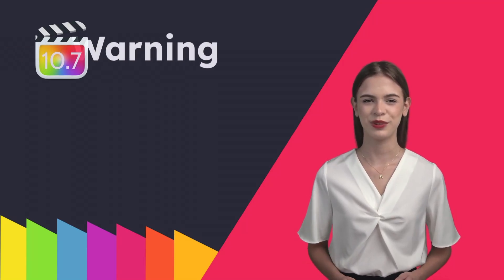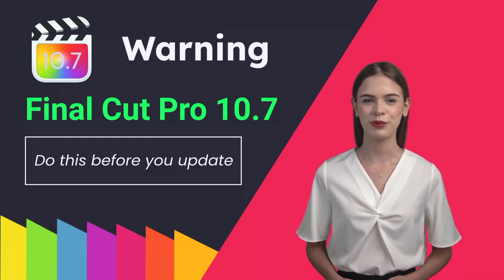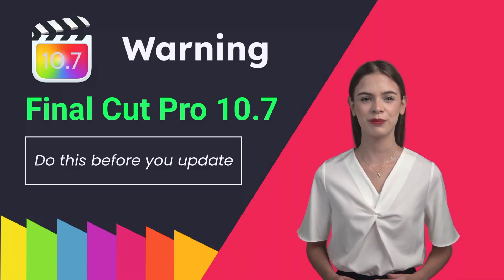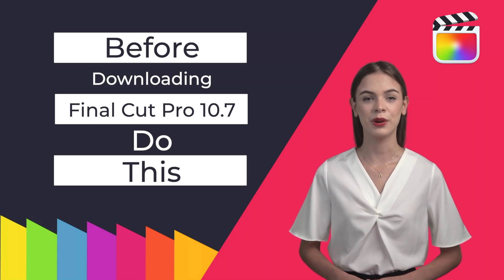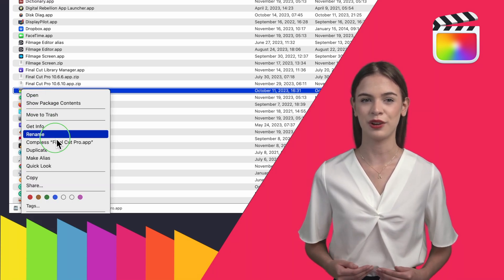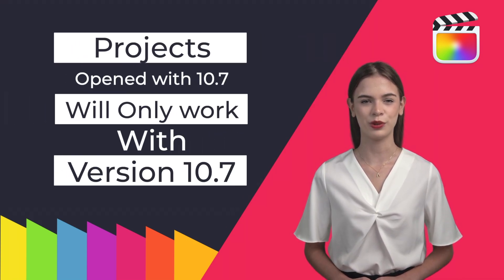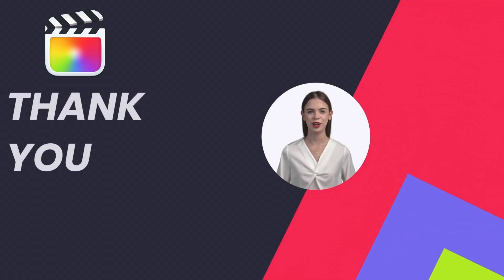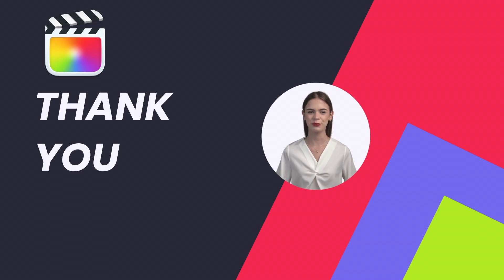Warning do this before downloading Final Cut Pro 10.7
Don't download Final Cut Pro 10.7 .
This is our word of warning first before you update, If you are relying on Final Cut Pro for living, we would not advise that you update until any potential bugs have ironed out. It is best practice to wait until the first point update before downloading the software. Since the version updated today is 10.7, you should wait until ten point 7 point 1 at least.

If you are desperate to see the 10.7 version in action - before downloading the new version from the Apple App store, do this. Right click the current Final Cut Pro app in the applications folder and compress from the dropdown menu. This will create a zip file that can then be reopened when you have completed your temporary evaluation of the 10.7 version.

Beware that, any project that you open with the new version of Final Cut Pro will be updated to only work with 10.7 and will no longer open when you revert back to your zipped version.  Don't open a mission critical project when evaluating the 10.7 version